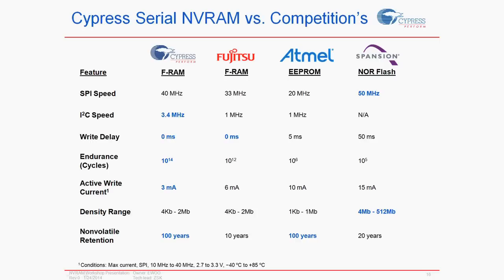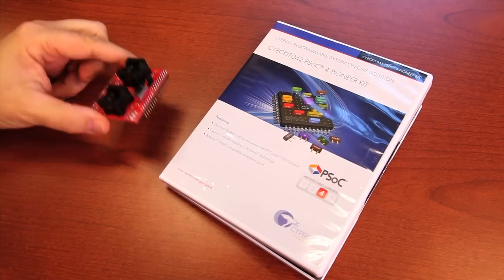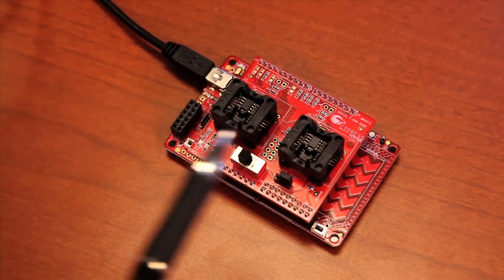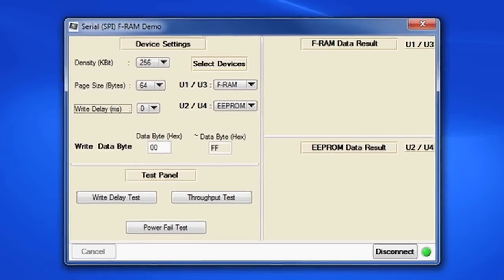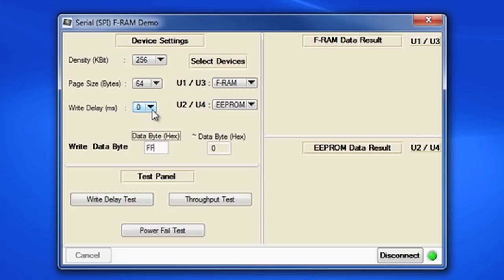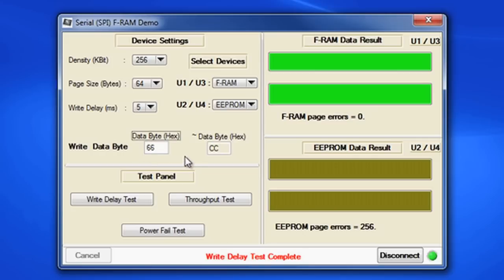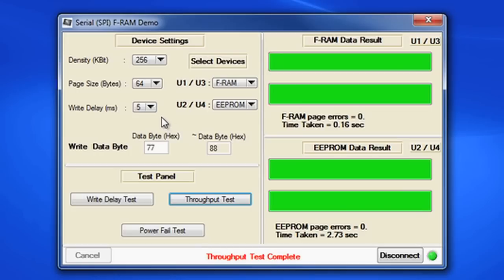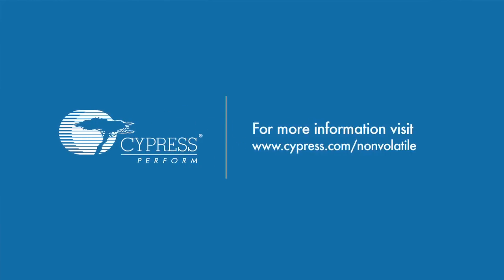F-RAM Demo Training Video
See why F-RAM is the ideal serial nonvolatile memory solution for low-power, fast-write, and high write cycle endurance applications.